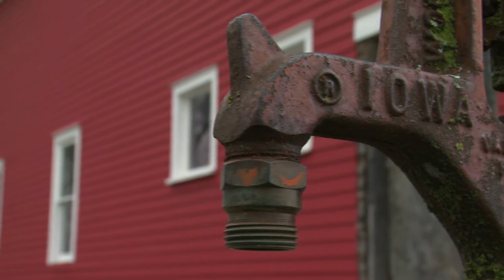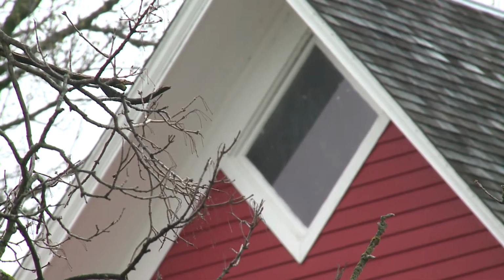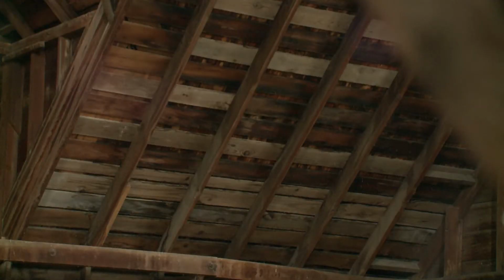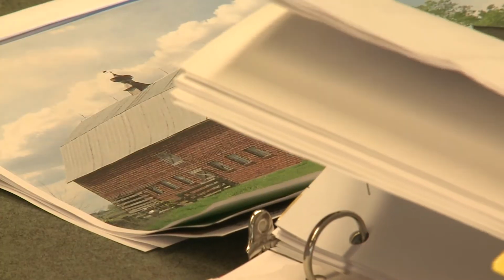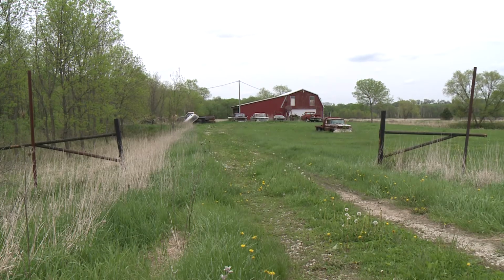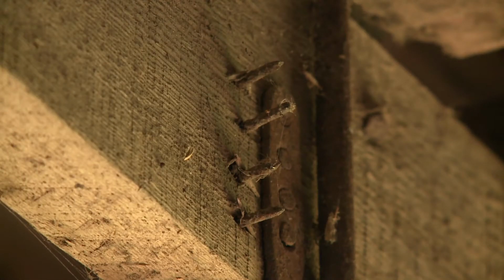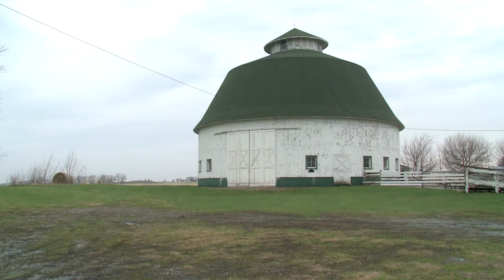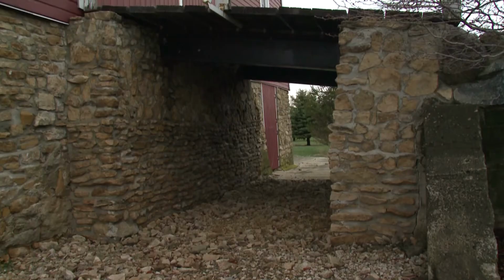"Preserving Our Past"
WHO-HD